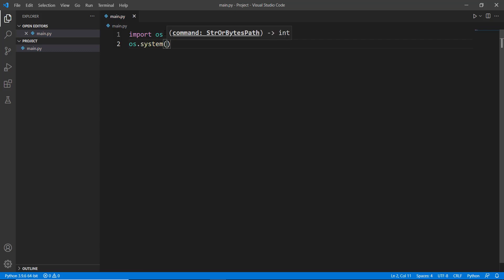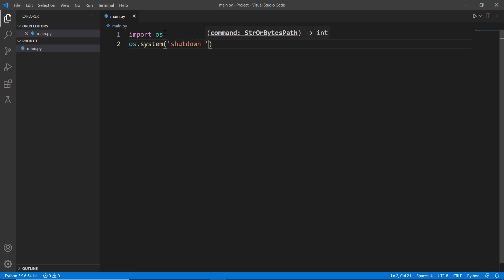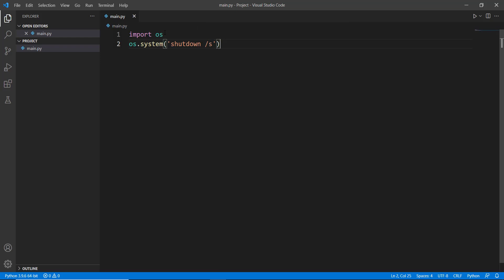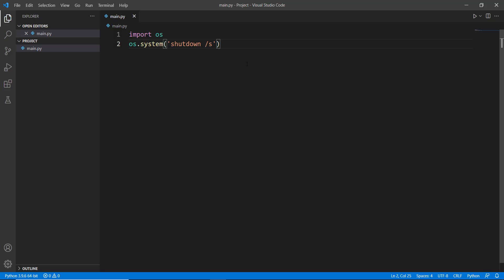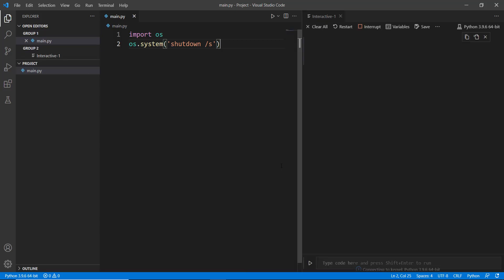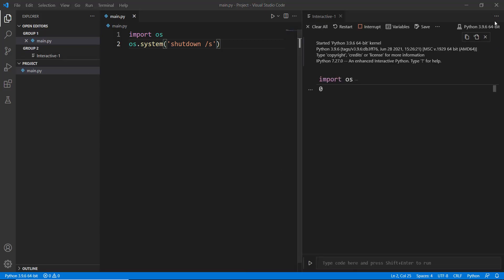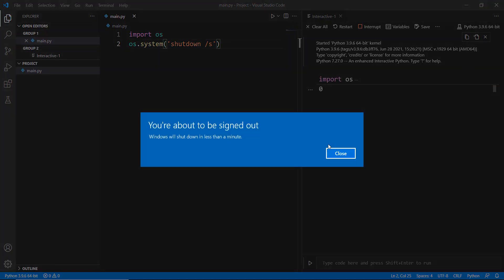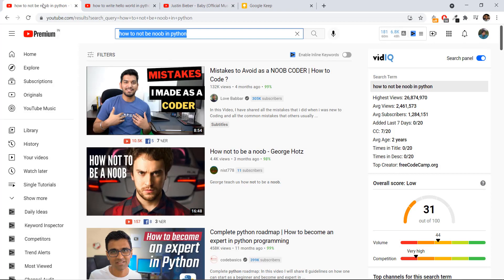Computer shutdown with this 200 IQ Python Code (GONE WRONG)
RIP